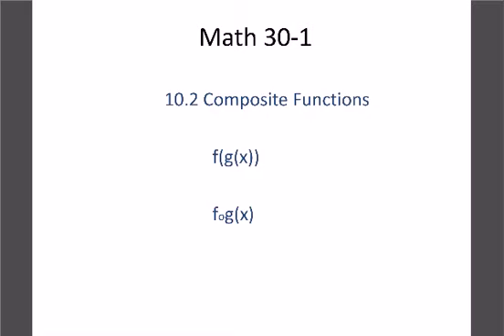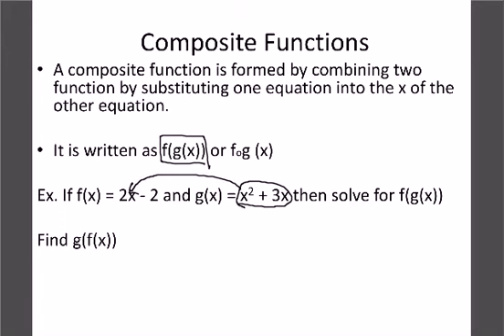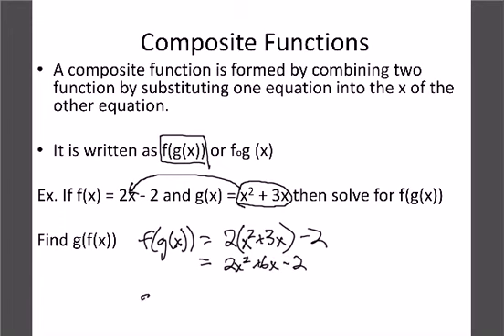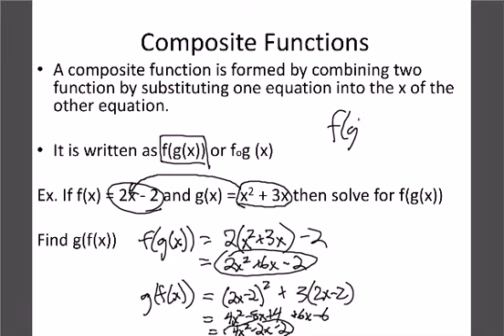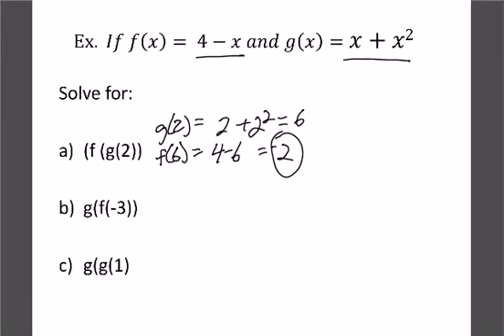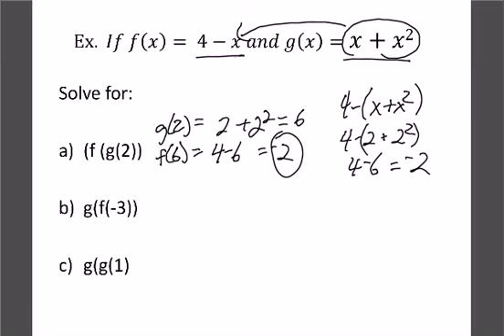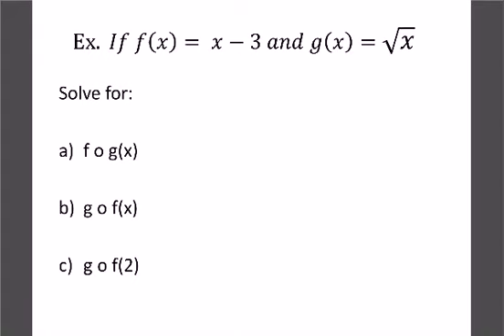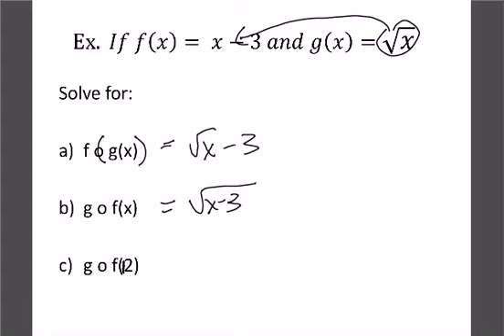Math 30-1: Functions 2: Composition of Functions